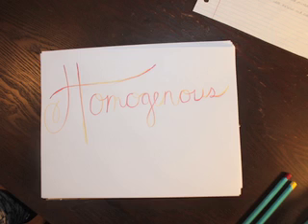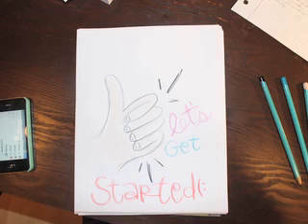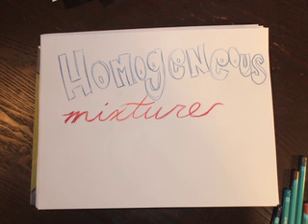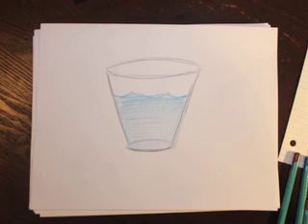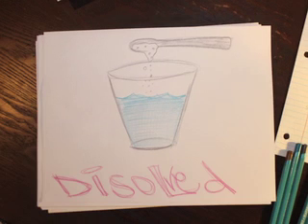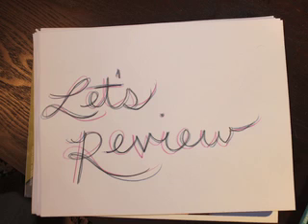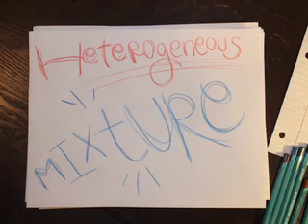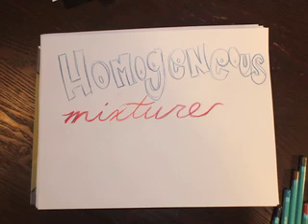Heterogeneous and Homogeneous Mixtures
here is my chem project